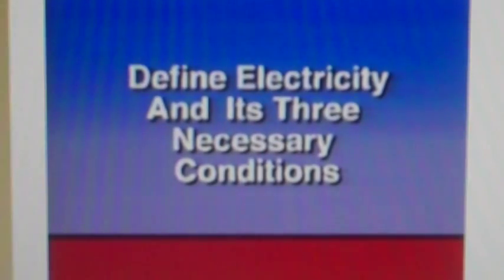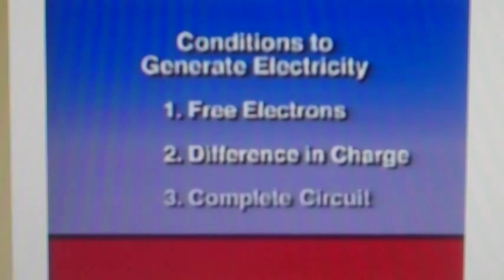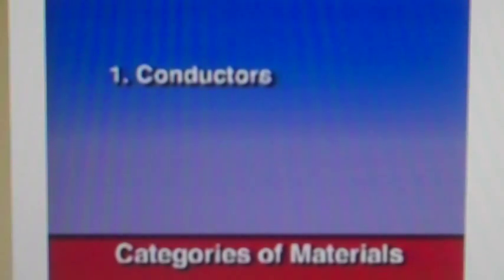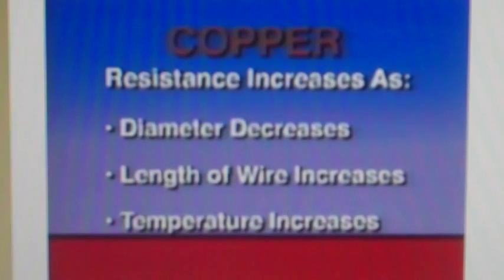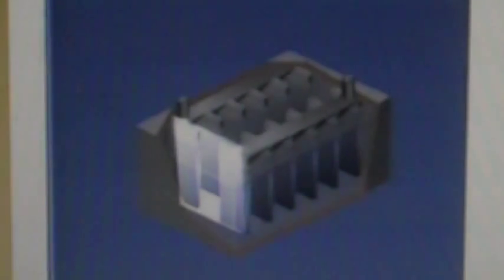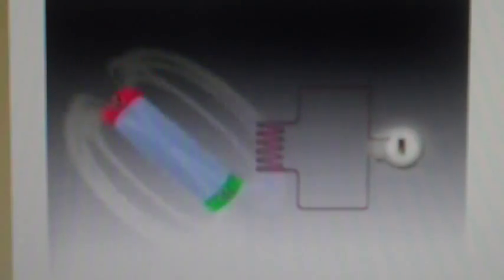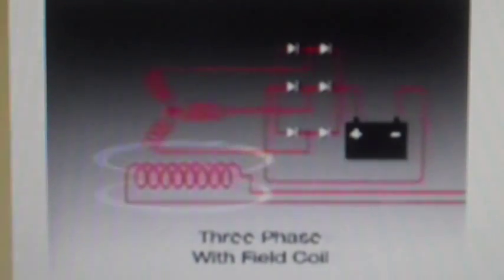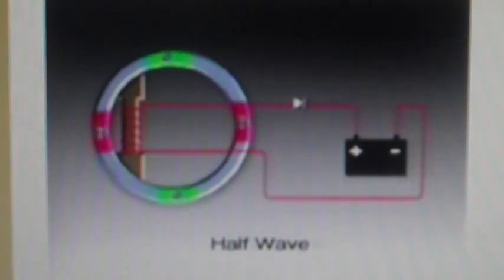Motorcycle Electrical Principles Explained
This video explains electrical principles as they relate to motorcycles.